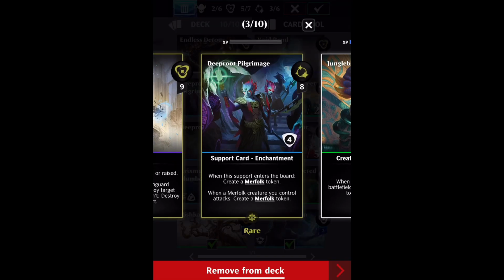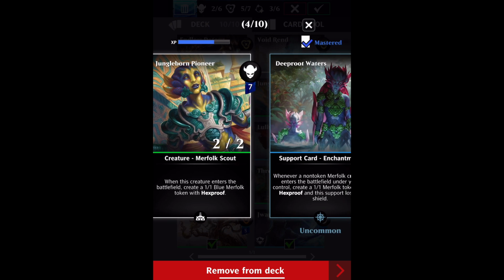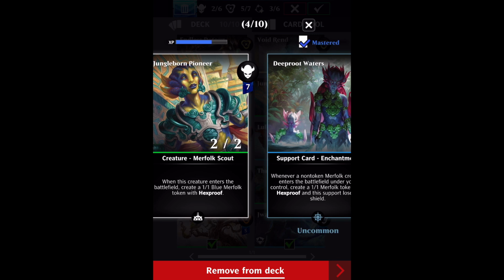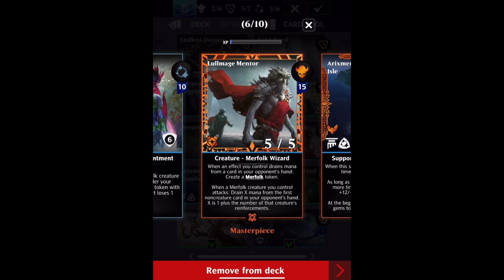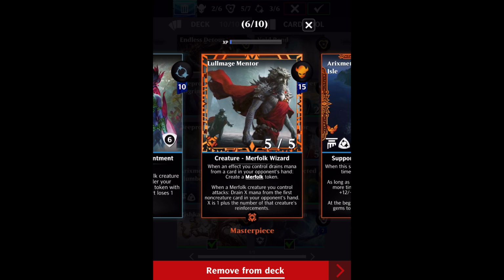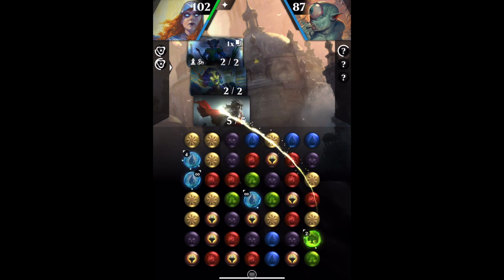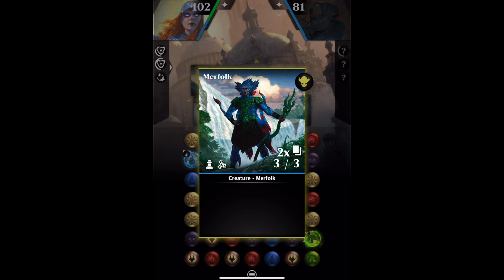Magic Puzzle Quest - #108 Creature Tokens: Merfolk